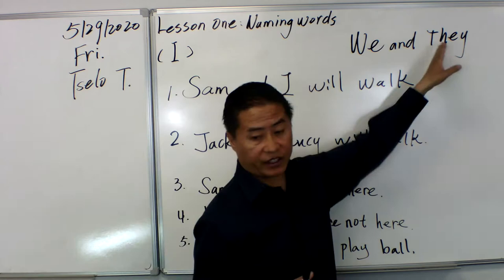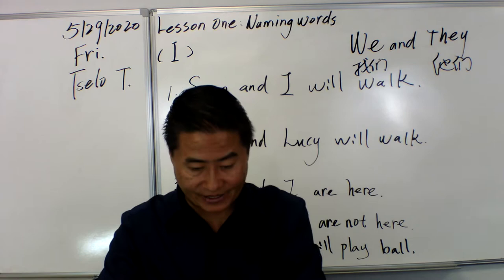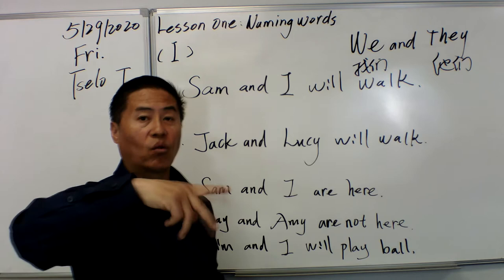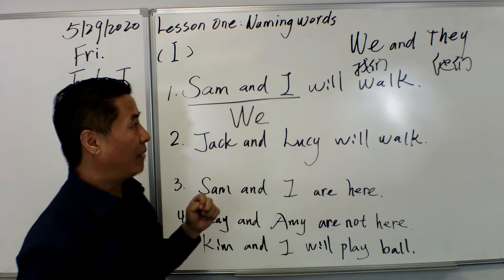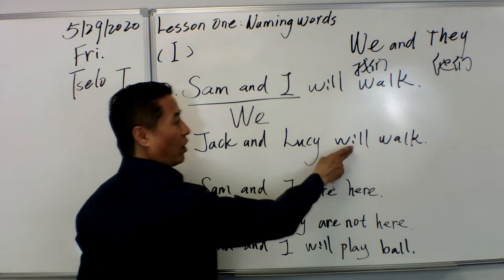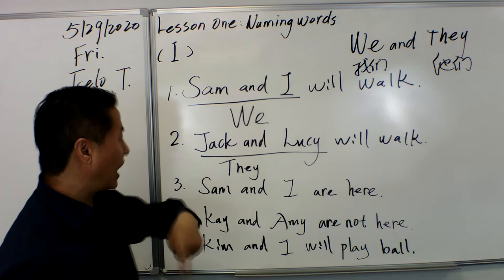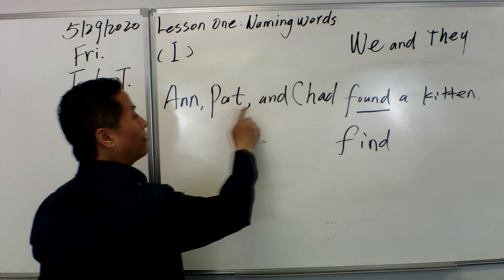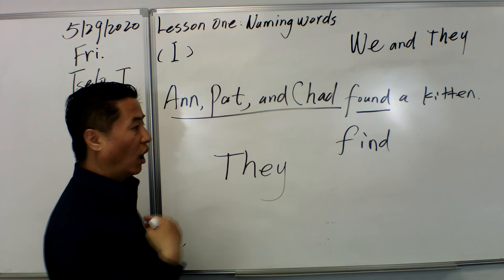TT English Lesson One Nouns I. TT英语 第一课 名词（I）。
怎样用We 和 They。 继续学习英语名词和代名词。每天学习英语15分钟。 天天进步。